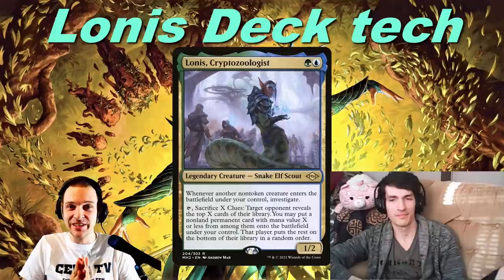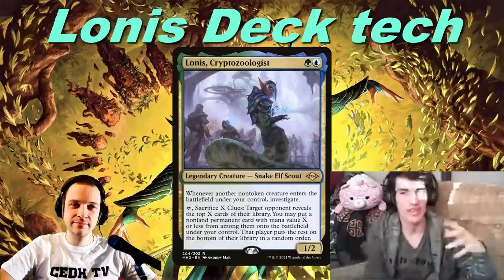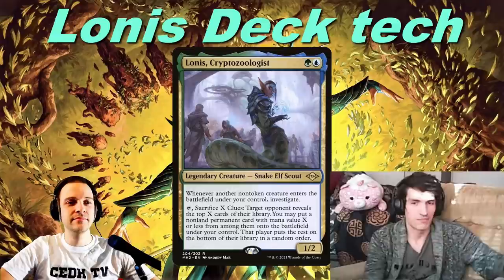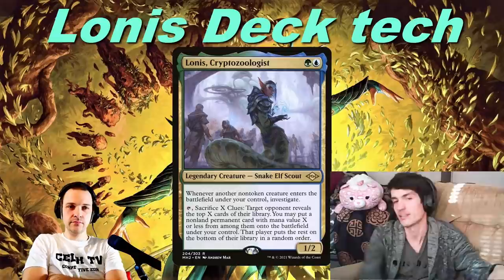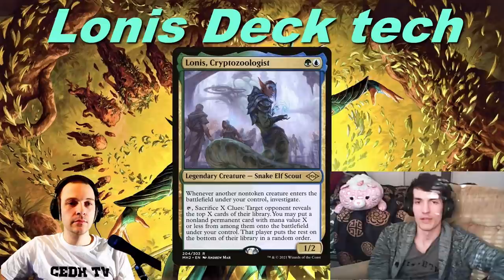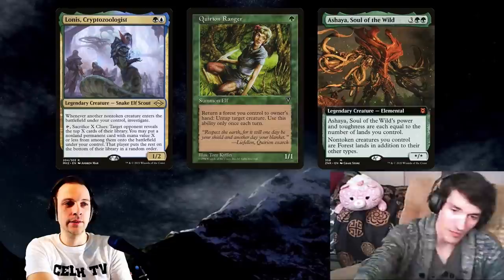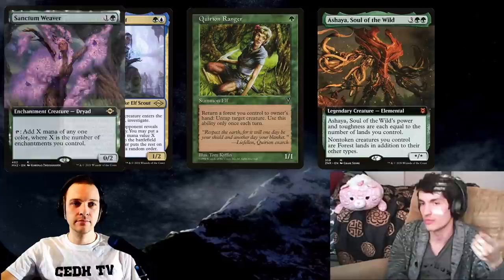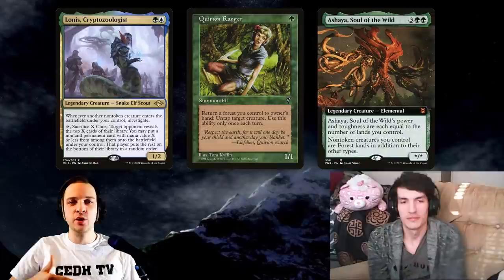lonis cedh deck tech with Proxy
Lonis, Cryptozoologist is a simic deck that is creating a lot of artifacts. It has a bunch of cool tricks. In this video we are joined by Proxy from the Lonis, Cryptozoologist discord here to talk about this sneak elf ... yeah ... thing.

For silver 5$ a month you get access to my doodle live stream sign-up schedule.

C O O L A C T I V I T E S